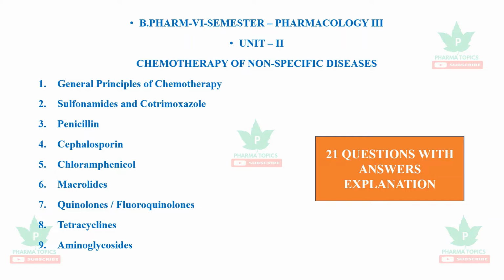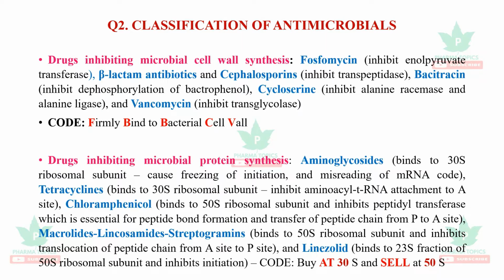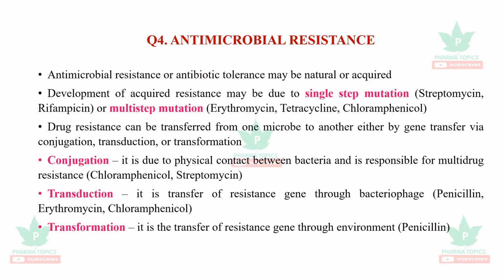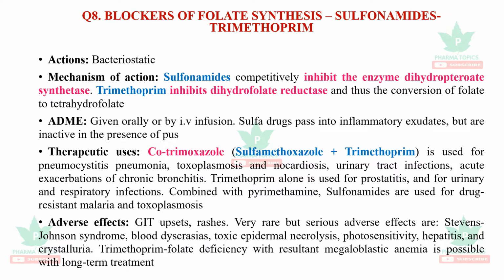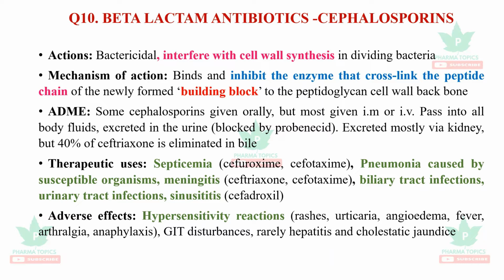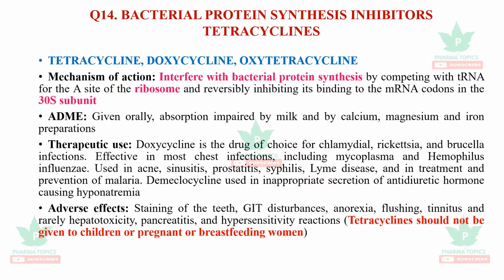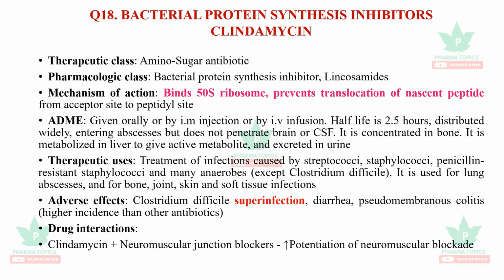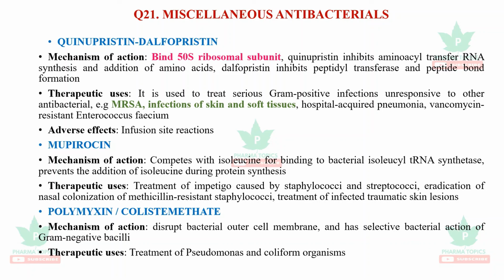Chemotherapy of Non-specific diseases-BPharm-VI-Semester-Pharmacology-III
This video describes the Chemotherapy of Nonspecific diseases  in a simple and easy manner to understand.